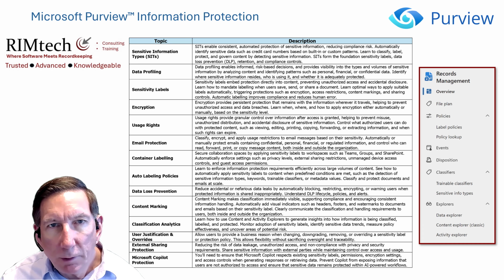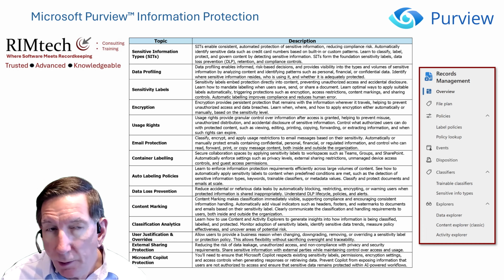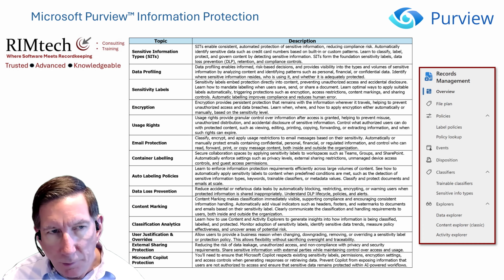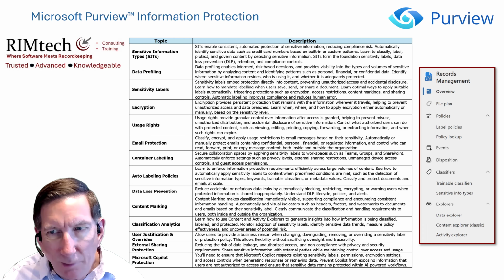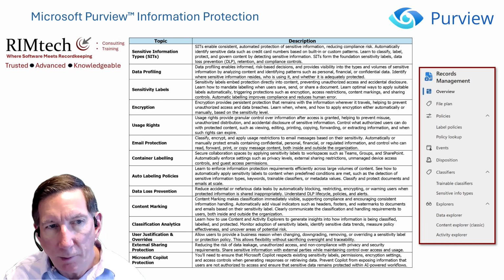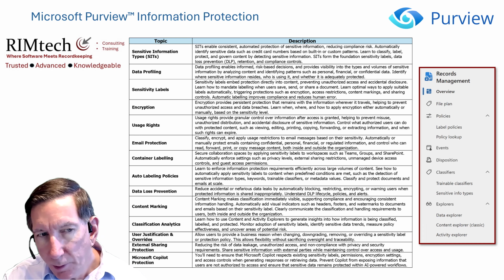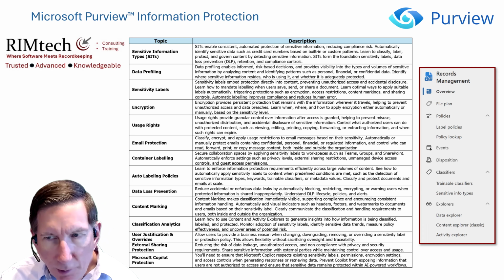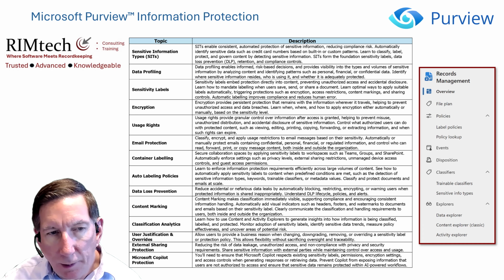Microsoft Purview Information Protection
Most Microsoft Purview Information Protection training teaches features. It shows you where the buttons are. What it rarely teaches is how to deploy Information Protection in a way that actually reduces risk, protects sensitive information, supports business productivity, and satisfies compliance requirements.
This intensive one-day workshop is designed for IT professionals responsible for implementing, configuring, and supporting Microsoft Purview Information Protection in the real world. Rather than another product demonstration, you'll learn the governance principles, deployment strategies, and practical implementation techniques required to build a defensible information protection program across Microsoft 365.
Discover how to identify sensitive information at scale, deploy sensitivity labels effectively, automate classification and protection, apply encryption and usage rights, secure Teams, SharePoint, and Exchange, prevent data leakage with DLP, control external sharing, and protect information in the age of Microsoft Copilot and AI. You'll also learn how to balance security and compliance requirements with user productivity—one of the biggest challenges facing IT teams today.
Led by internationally recognized information governance expert Bruce Miller, this course is based on decades of real-world implementation experience, not vendor marketing or scripted demonstrations. You'll gain practical guidance, proven best practices, and deployment insights that can be applied immediately in your organization.
If you're responsible for protecting information in Microsoft 365, this course will show you not just what Purview can do, but how to deploy it correctly to reduce risk, strengthen compliance, and protect your organization with confidence.